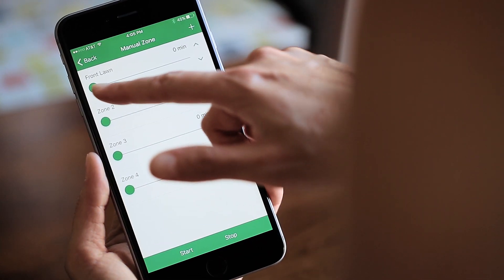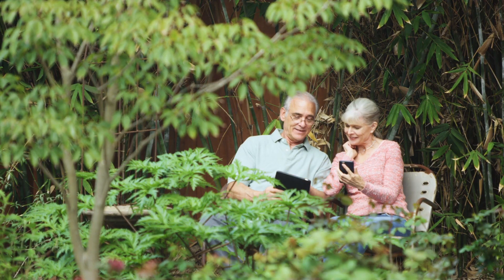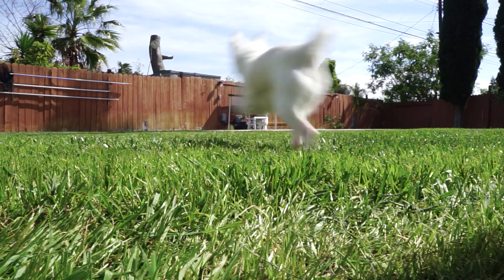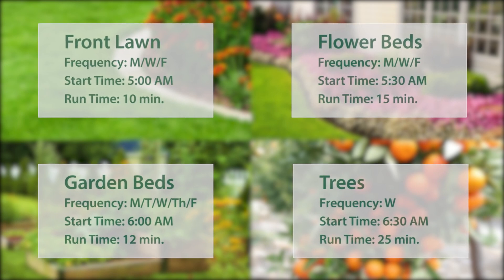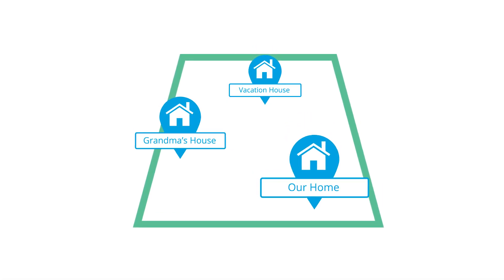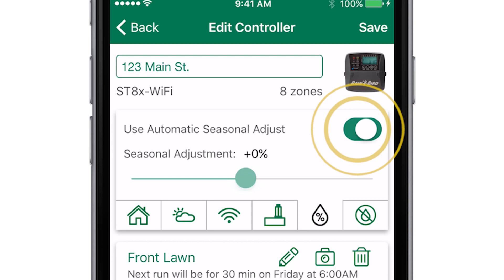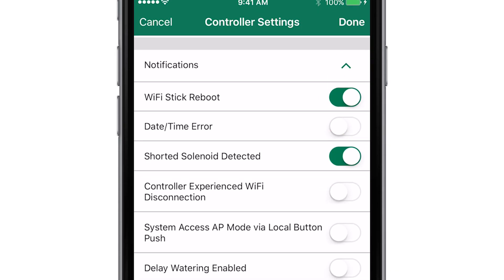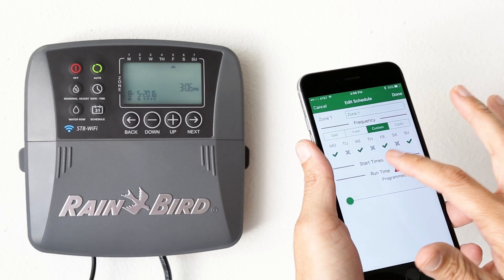Rain Bird ST8 Smart Irrigation WiFi Timer